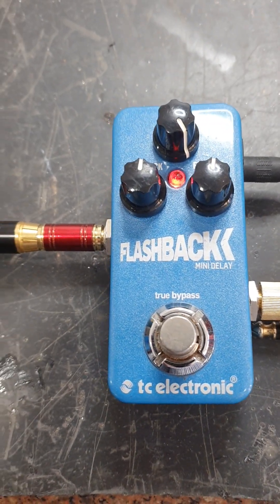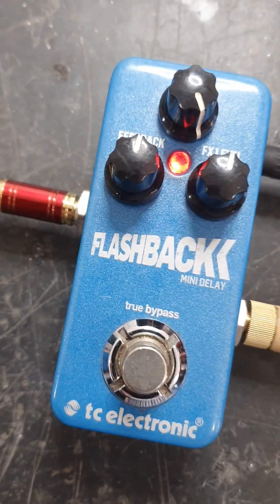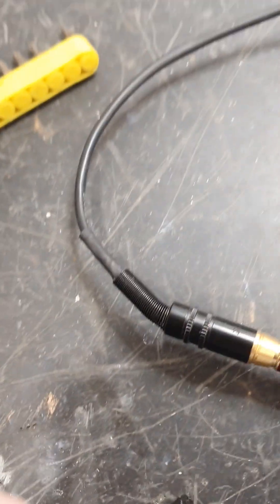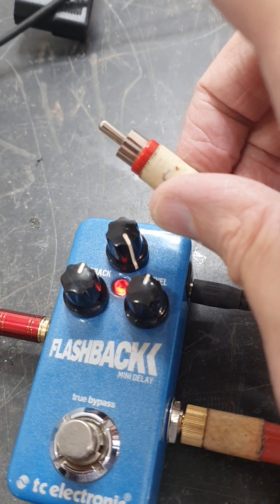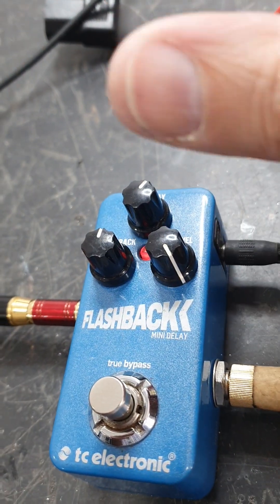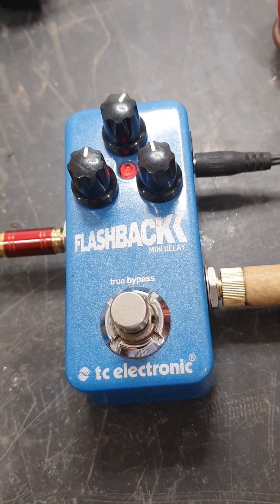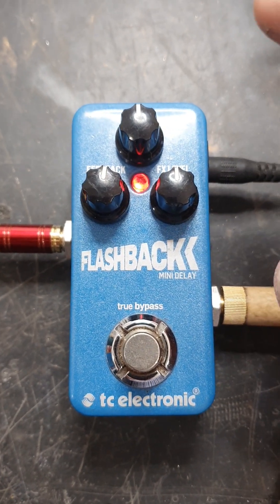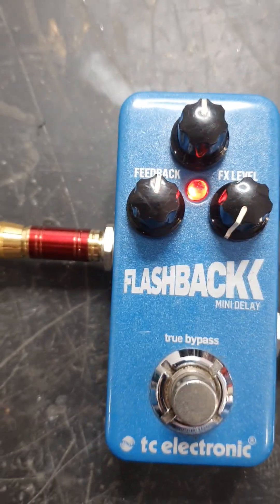TC Electronic Flashback Mini Delay - Can you help me?